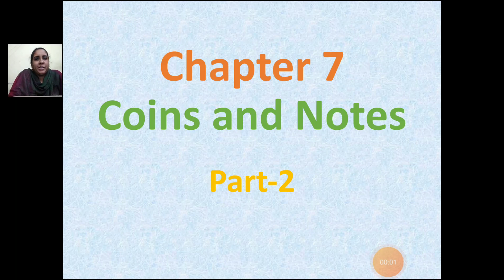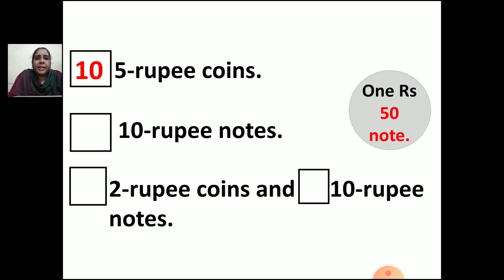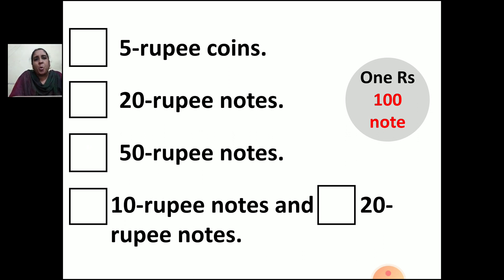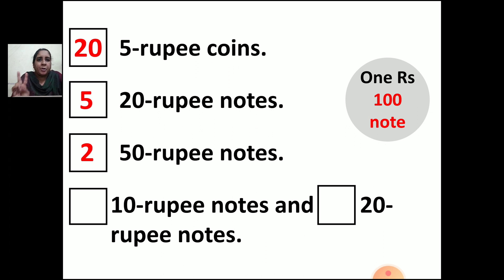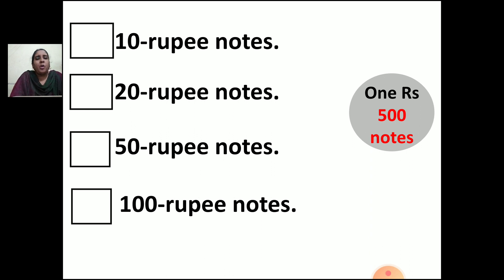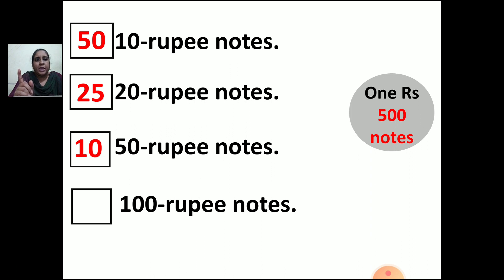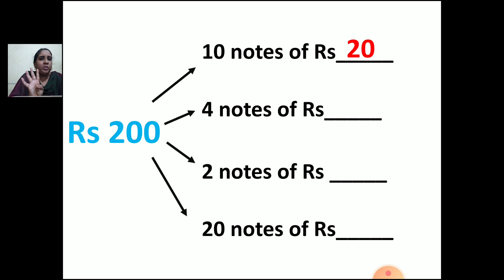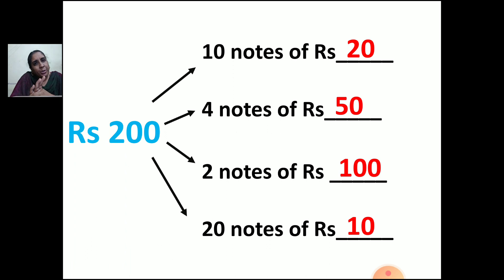Class_4_Maths_Chapter_7_Coins_and_Notes_Part_2